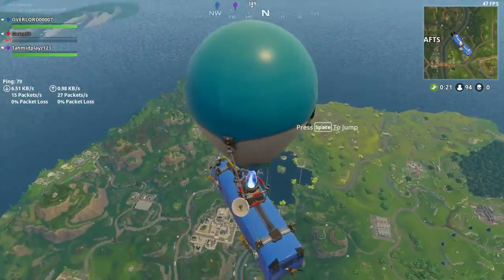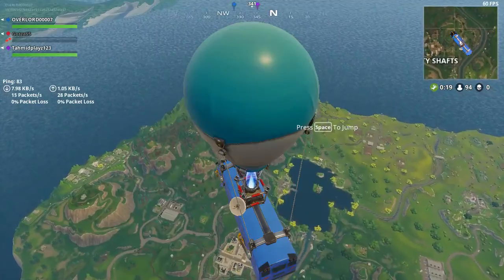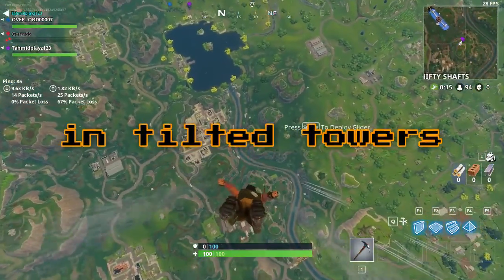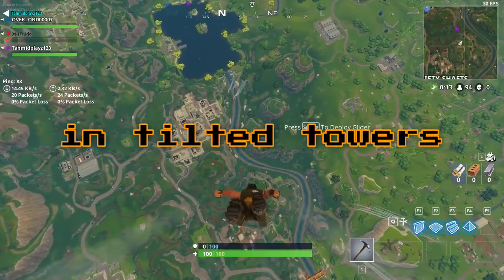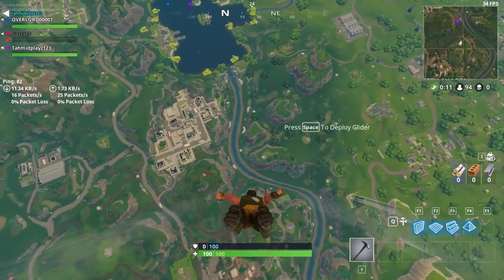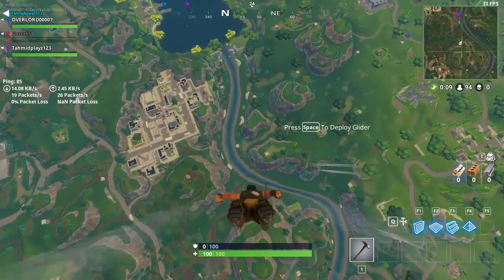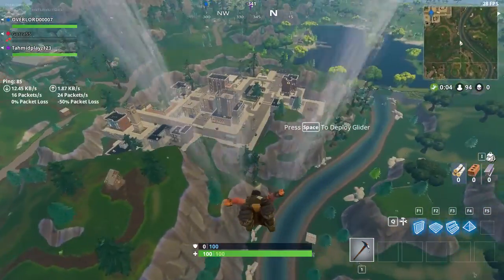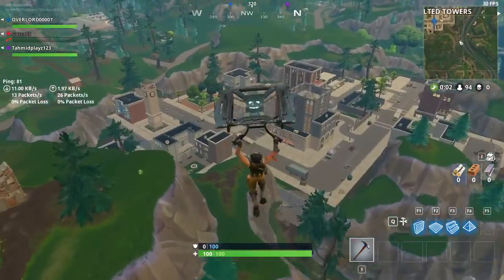SECRET CHESTS IN TILTED TOWERS || FORTNITE #4